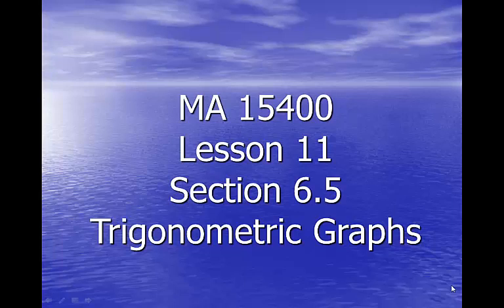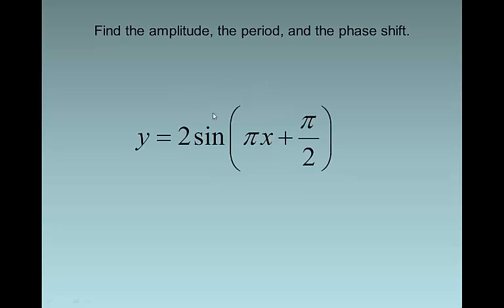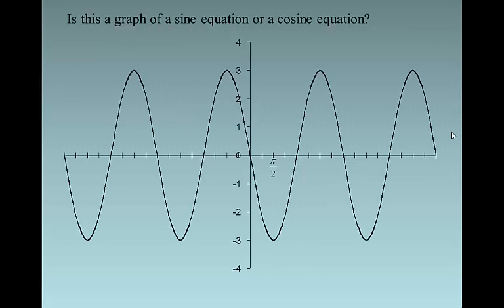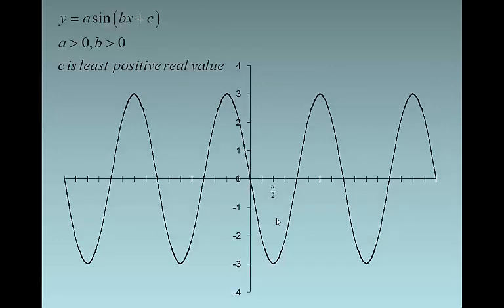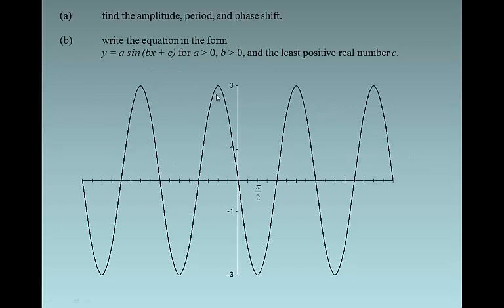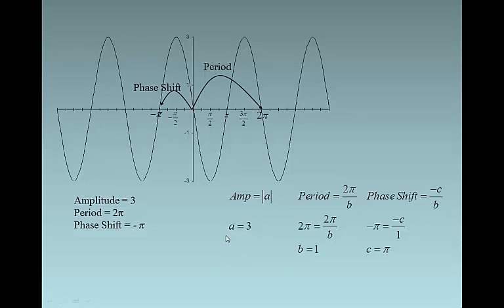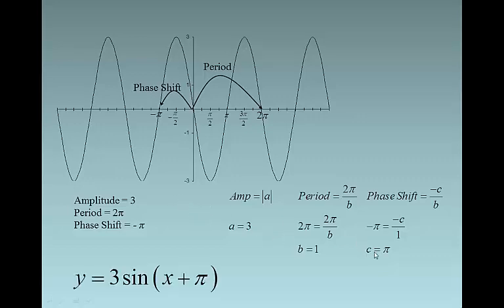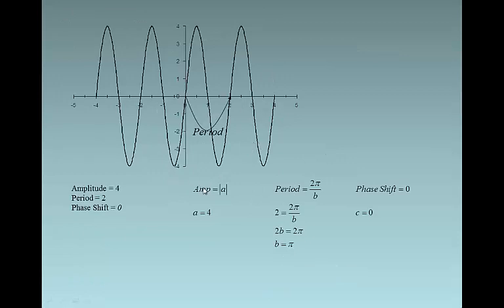MA 15400, Lesson 11